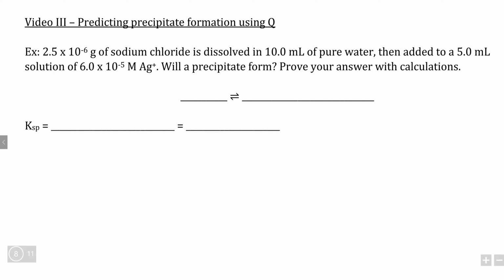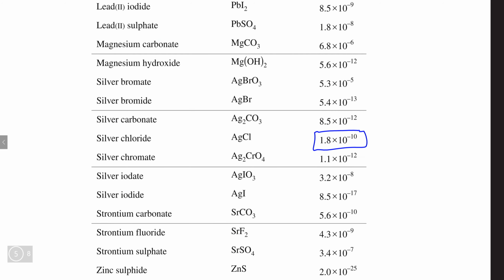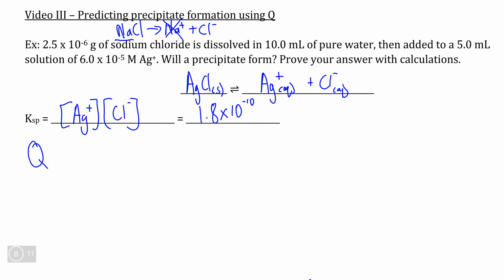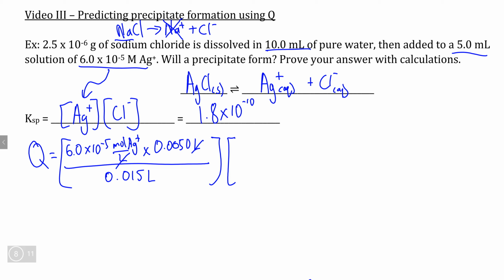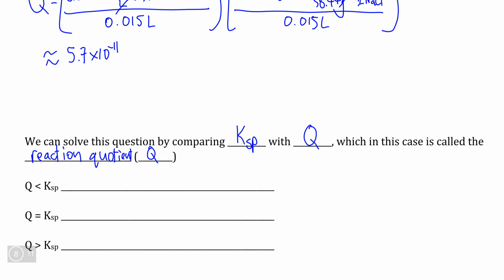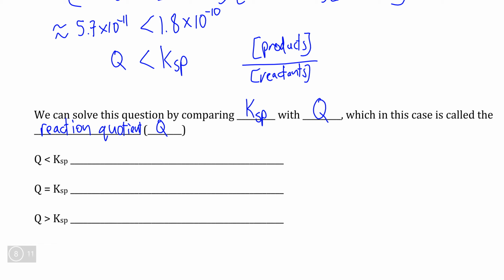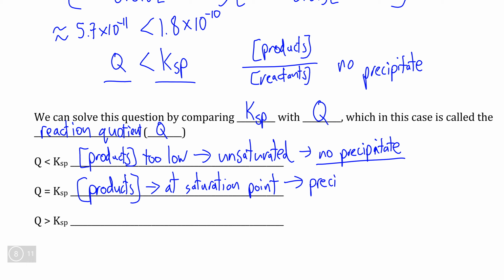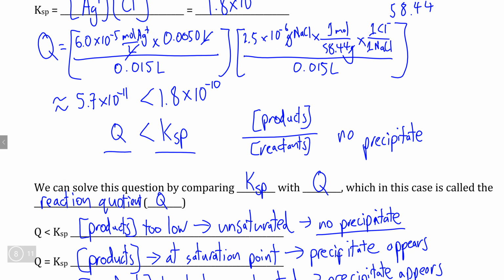Dynamic Equilibrium VIII, Video III - Predicting Precipitation Formation using Q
Instructional video covering how to use the reaction quotient to identify whether a precipitate will form given starting concentrations of ions.